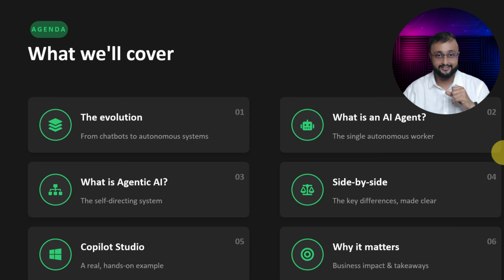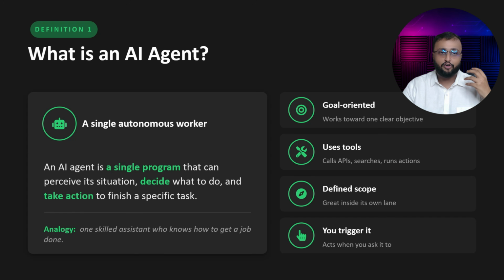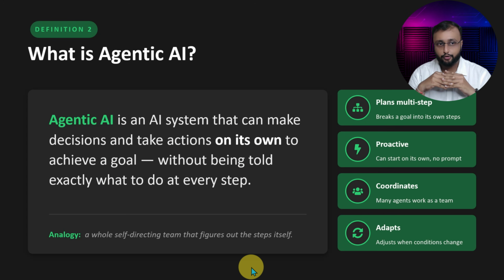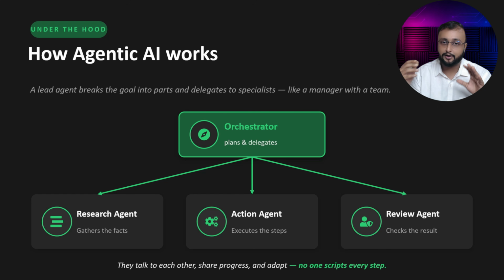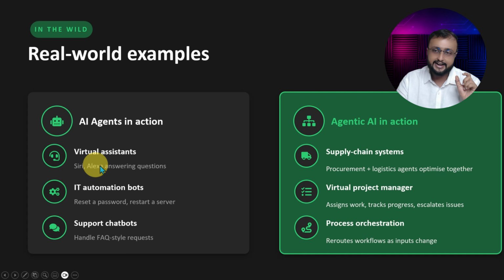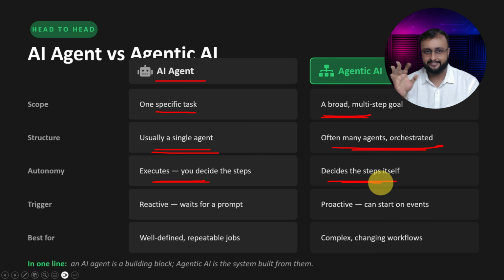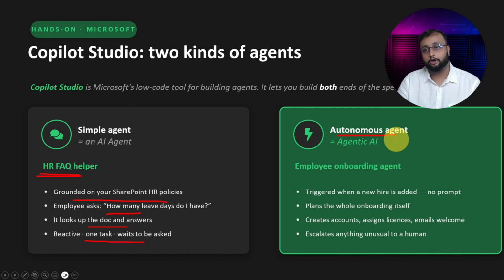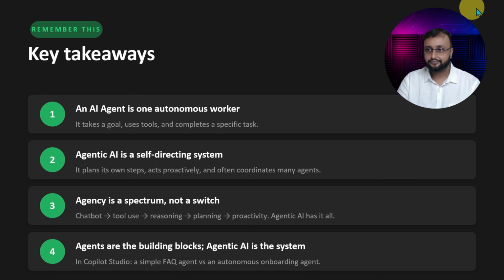Agentic AI vs AI Agent — Explained with Copilot Studio Examples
Confused about Agentic AI vs AI Agent? You're not alone — these two terms get mixed up all the time, especially once you start building in Microsoft Copilot Studio. In this episode, Dhruvin Shah clears up the confusion with simple, real-world examples so you finally understand the difference — and know which one to build for your use case.

We start with how AI chat agents evolved from basic chatbots into goal-specific AI agents and finally into fully orchestrated agentic AI systems. Then we break down each concept, compare them side by side, and map both directly to what you can actually build inside Copilot Studio today.

✅ What You'll Learn:

✅ How AI assistants evolved: chatbot → AI agent → agentic AI
✅ The textbook definition of an AI agent — perceive, reason, act on a single task
✅ The textbook definition of agentic AI — a manager that plans, delegates, and orchestrates
✅ The "book me a room" example that makes AI agents click instantly
✅ Why GitHub Copilot, Codex & Claude Code are real examples of agentic AI
✅ What actually makes a system "agentic": reasoning + planning + tool use + proactivity
✅ The employee vs manager analogy to remember the difference forever
✅ Real use cases: virtual assistants, IT bots, supply chain, visa-routing, onboarding
✅ How to build simple agents vs autonomous agents in Copilot Studio
✅ Why agentic AI matters now for end-to-end automation and cross-team scale

00:00 Why AI Agent vs Agentic AI Confuses Everyone
00:27 What This Session Covers (Agenda)
01:04 How AI Assistants Evolved: Chatbot to AI Agent to Agentic AI
02:54 What Is an AI Agent? Definition + "Book Me a Room" Example
03:56 What Is Agentic AI? The Manager That Plans & Delegates
05:54 What Actually Makes a System "Agentic"
06:29 AI Agent vs Agentic AI: The Employee vs Manager Analogy
07:10 Real-World Examples of Each (Virtual Assistants to Visa Routing)
09:33 Building Simple vs Autonomous Agents in Copilot Studio
11:13 Why Agentic AI Matters Now
11:31 Key Takeaways & Live Training Announcement

🎓 LIVE TRAINING WITH DHRUVIN
📣 Power Pages Training starts in May — check the website for details!